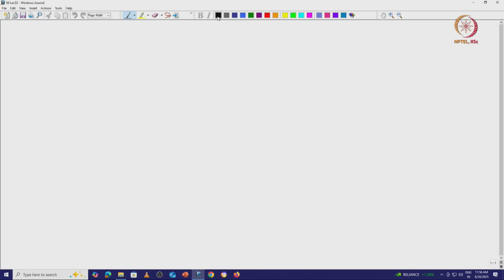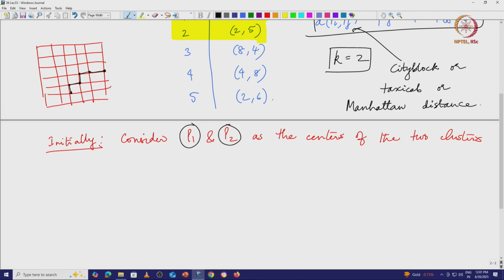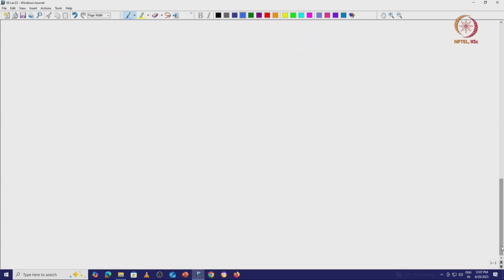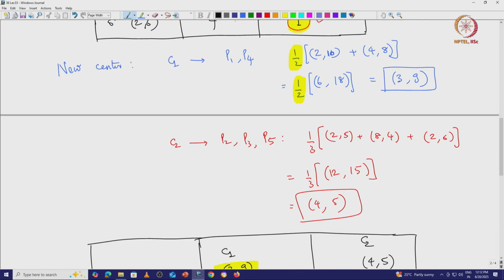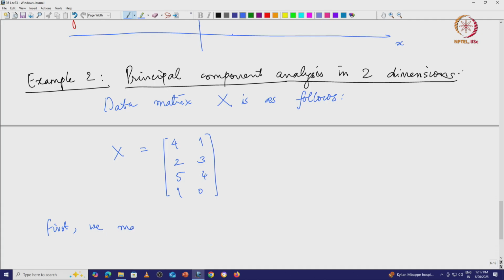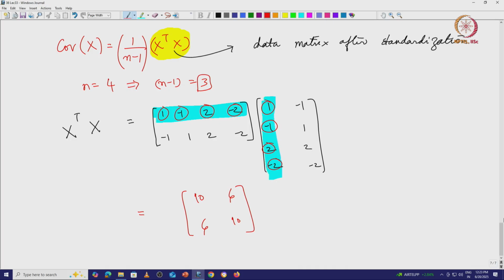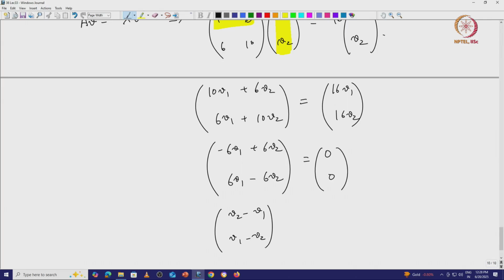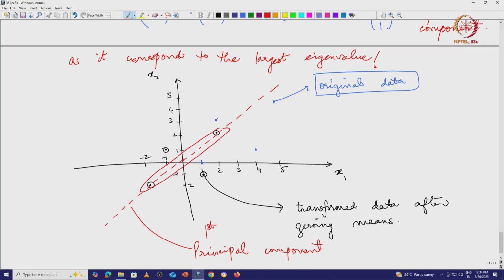Lec 36 Unsupervised Learning on Toy Datasets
k-means Clustering, city block distance, PCA, standardization, eigenvalue decomposition, characteristic equation, data transformation, PC visualization